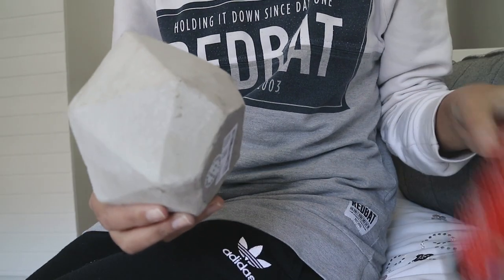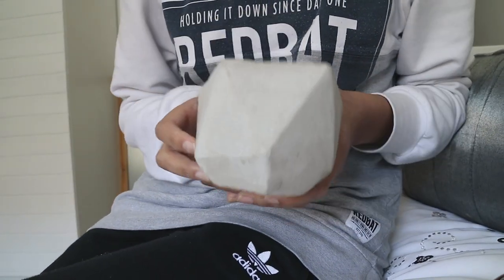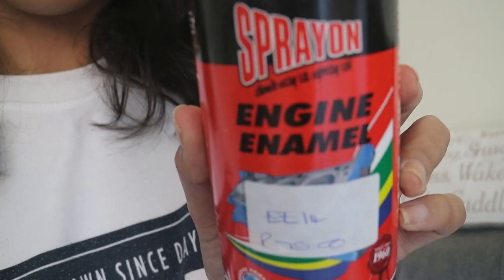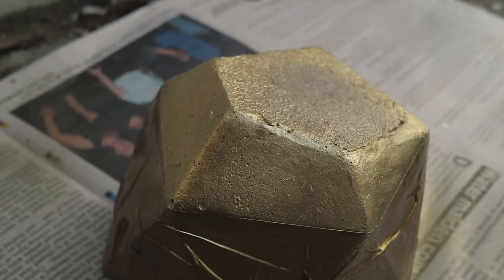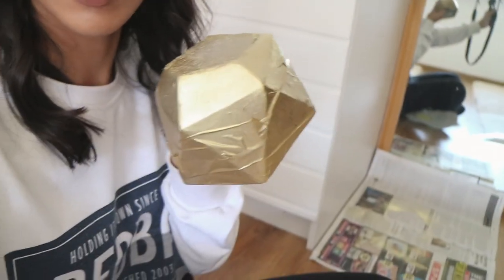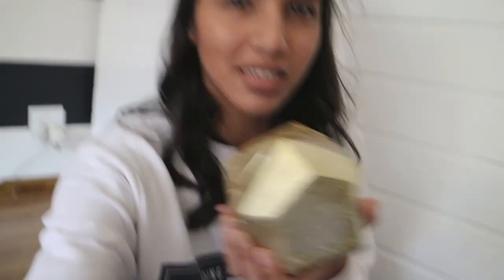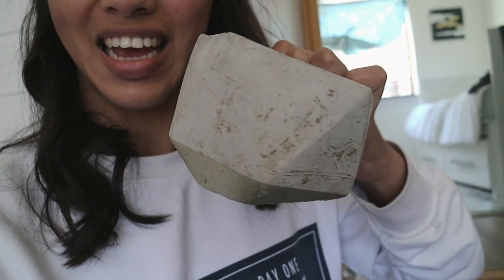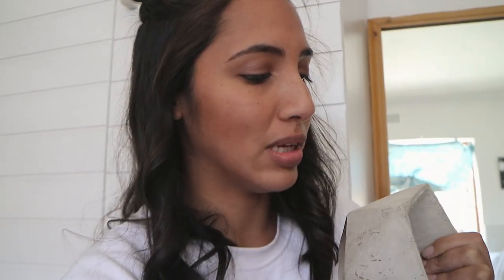Vlogmas: I DIYed my Cement Vase! | Kelly KiKx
I always wanted to create a space where i can be creative... so why not add creativity to a space???

Its so easy to just by products and place them but its always better to add your own little detail to already amazing pieces! Come journey with me through my trial, error & success of creating a space I can work and be creative!

Today I up did my vase I purchased at Mr Price home! Like Mr Kate, I seem to travel with my gold spray paint! I just want to make everything Gold!

Already planning on updating my desk! You keen to see what I Have Planned!!!

God bless!

The Camera I use
The Lens I use
The mic I use